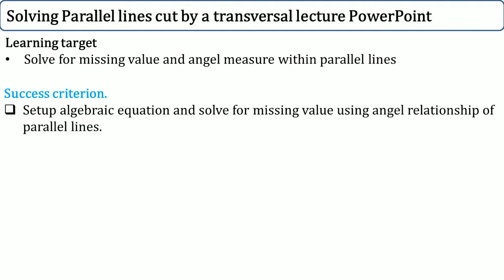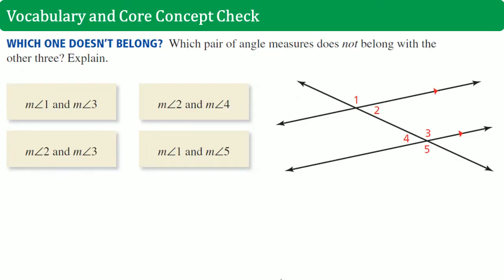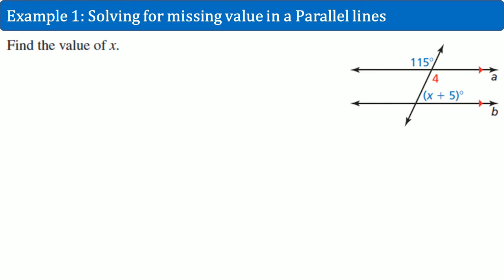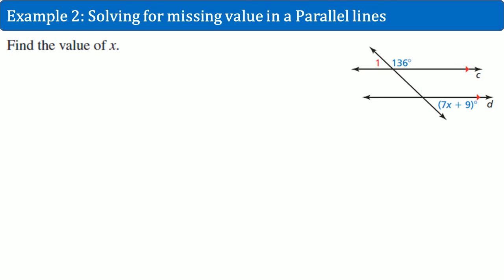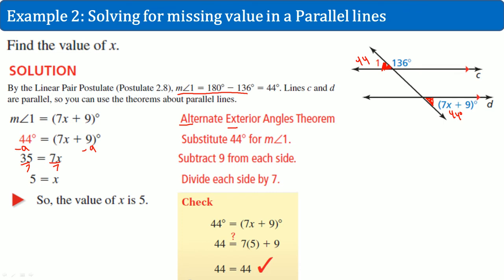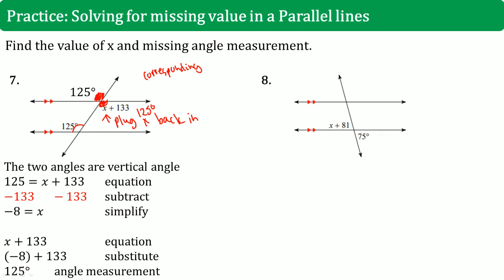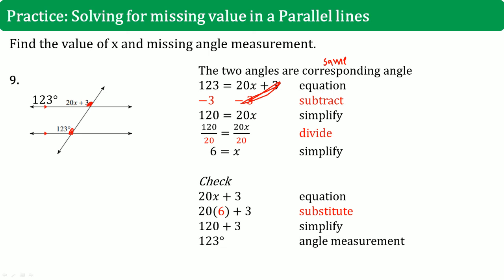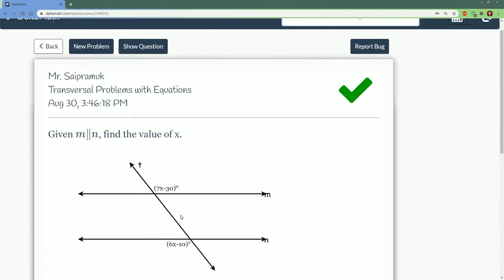Solving for Parallel Lines Cut by a Transversal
This video is for an Integrate math 2 course or a traditional Geometry course on the high school level.
This video covers how to set up equation using angel relationship of parallel line to solve for missing variables and angle measurement.